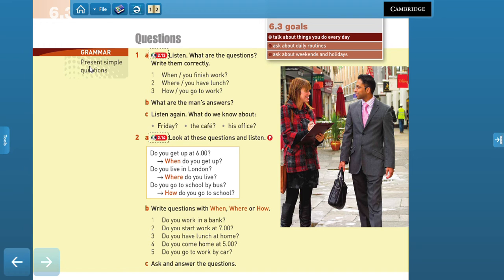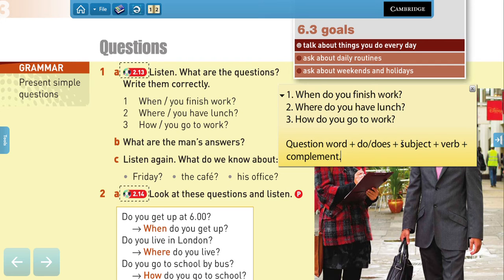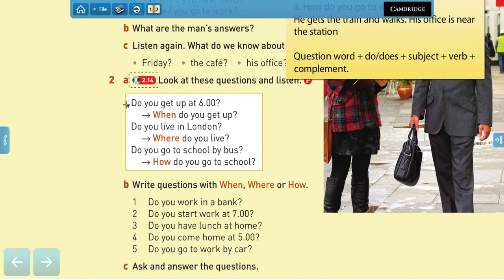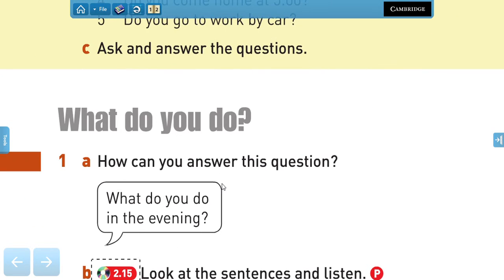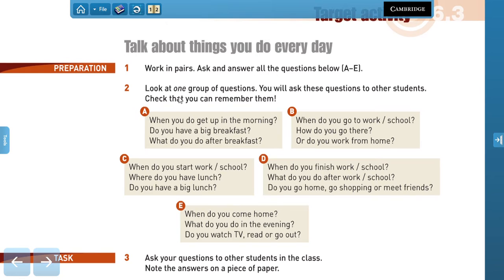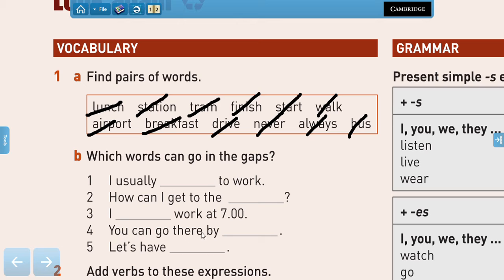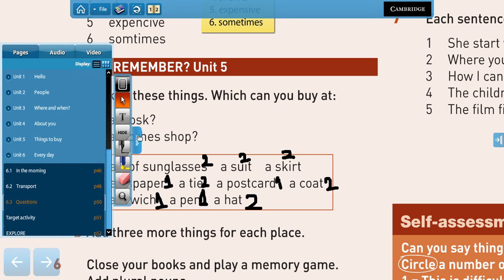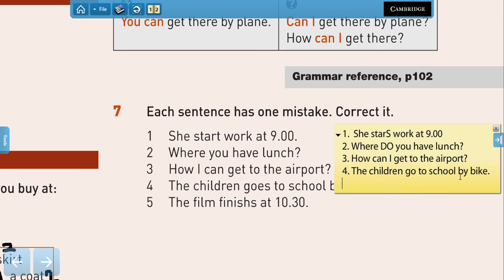9001 LESSON 6.3